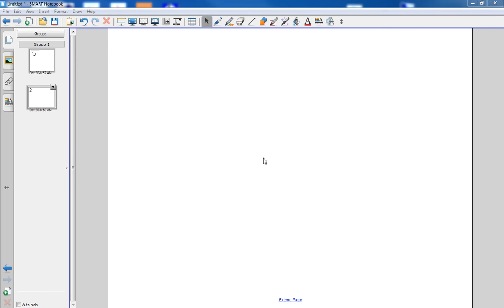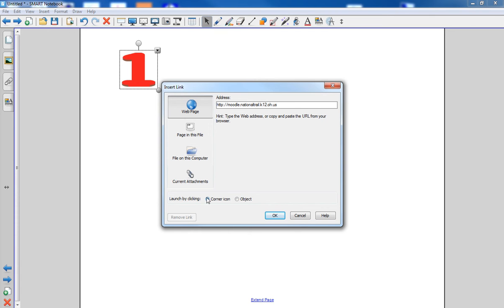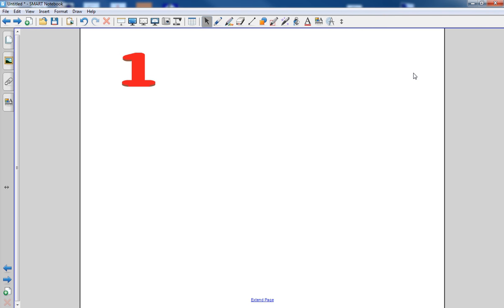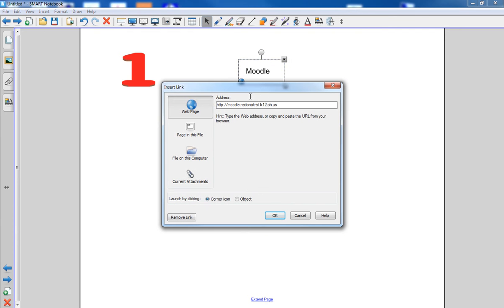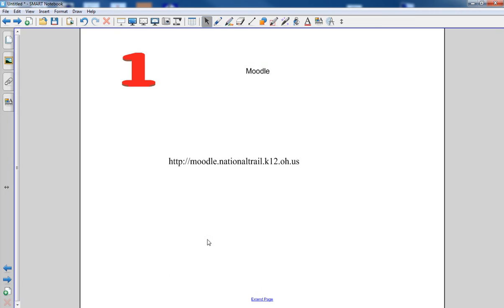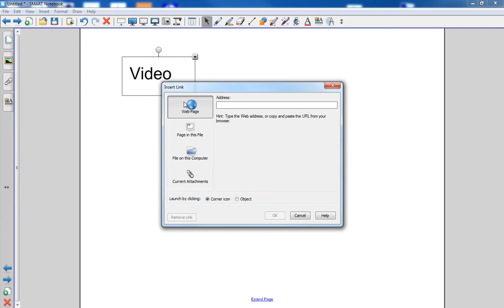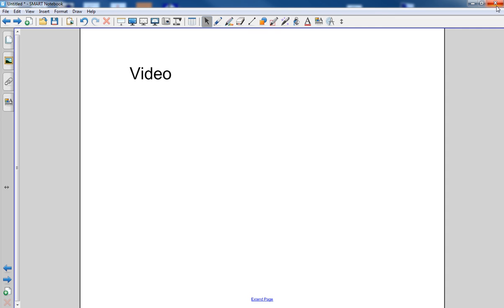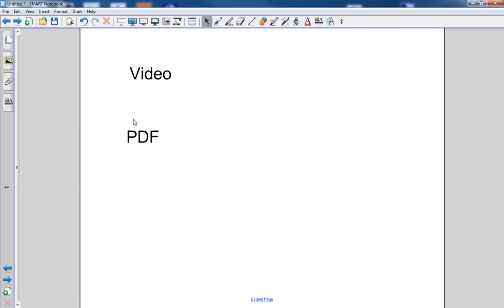Links in Smart Notebook